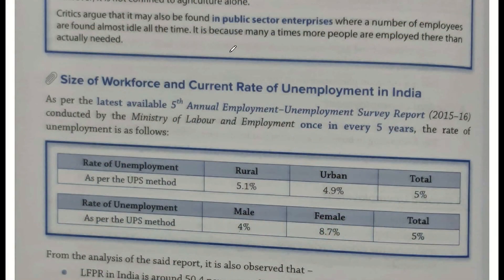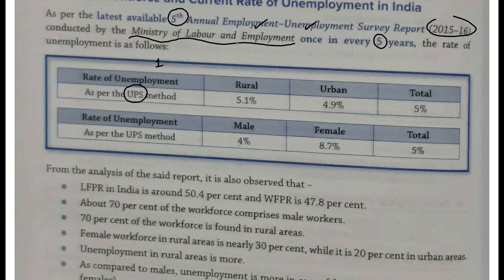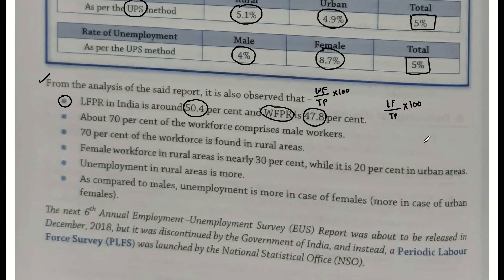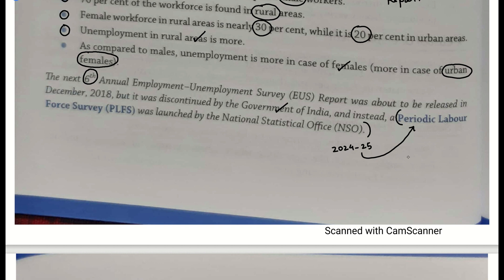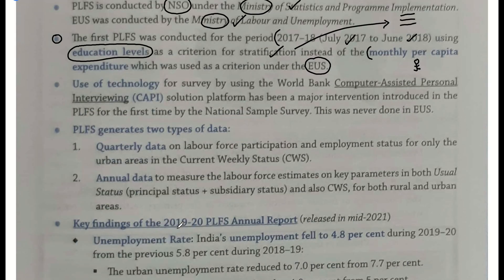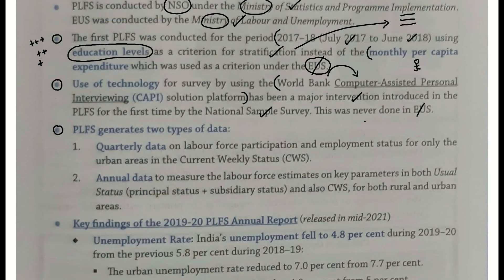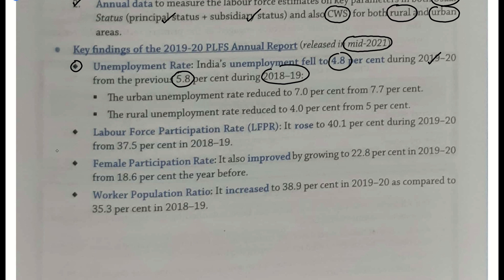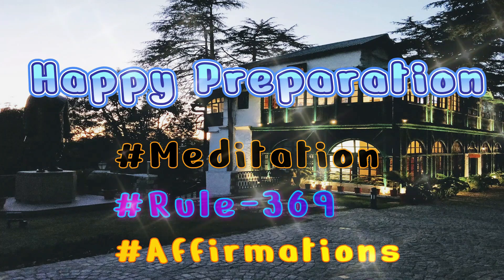Nitin Singhania Indian Economy | Chapter-4 | Poverty Inequality & Unemployment | Part-17 | UPSC 2023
By Deepank Sir

For UPSC Foundation Course 2023 and 2024

In this video we will discuss about " Poverty Inequality & Unemployment ( Chapter - 4 ) " from Nitin Singhania Indian Economy 3rd Edition

Topics To Be Discussed 👇👇👇

Poverty Inequality & Unemployment
poverty inequality & unemployment
Poverty
Inequality
Unemployment
Nitin Singhania Indian Economy 3rd Edition
Nitin Singhania Indian Economy
nitin singhania book
Nitin Singhania Book
Nitin Singhania Economy Book
Indian Economy
indian economy
Indian Economy For UPSC
Indian Economy For State PSC
Indian Economy For State PCS
True IAS and PCS